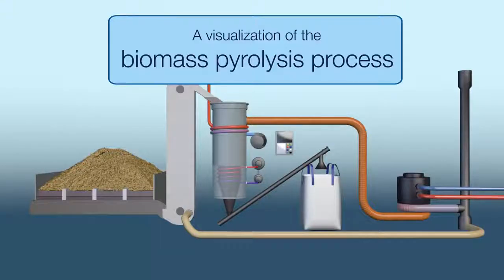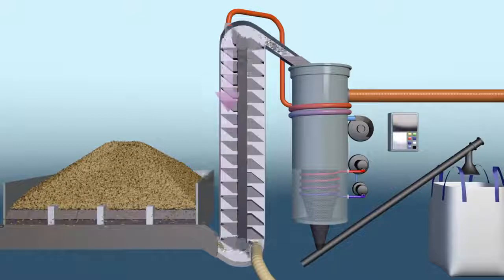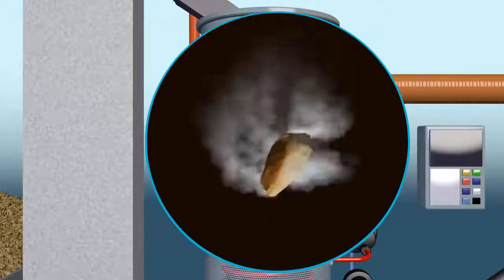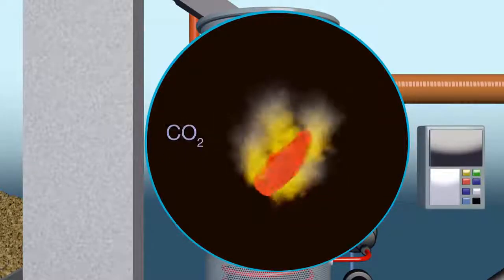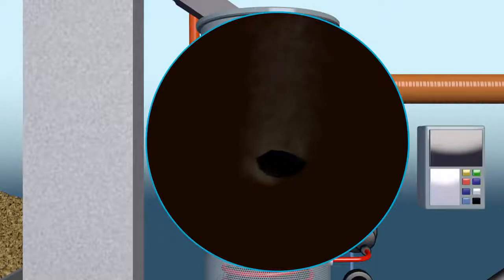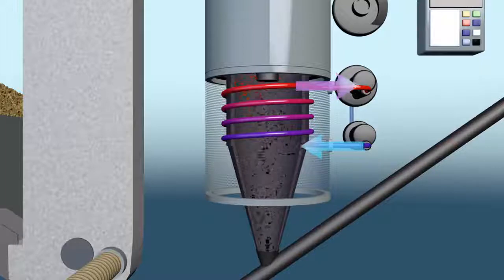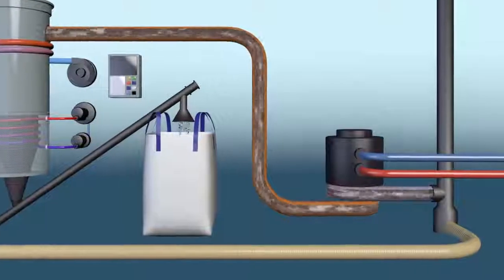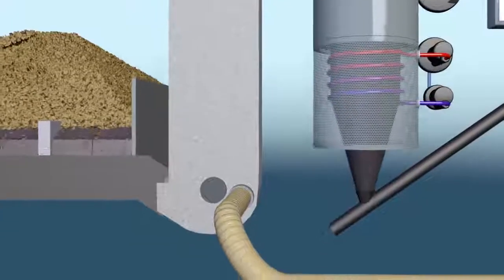COMO É PRODUZIDA ENERGIA DO LIXO? Pirolise de Residuo para limpar o meio ambiente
Pirolise. Lixo. Residuo.simples. energia.brasil. juliano nardes